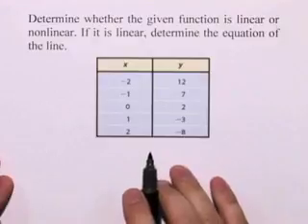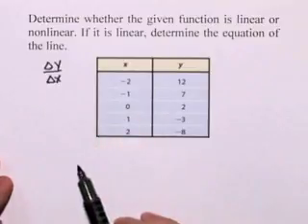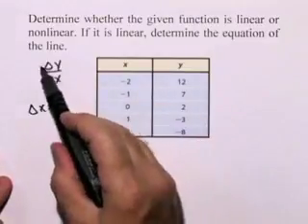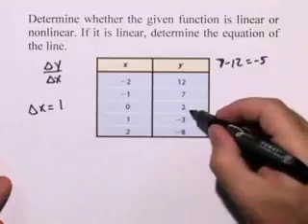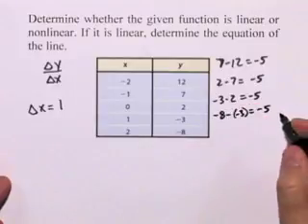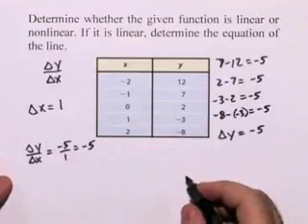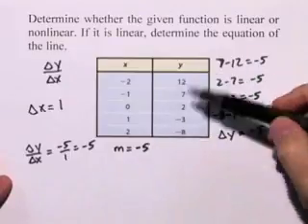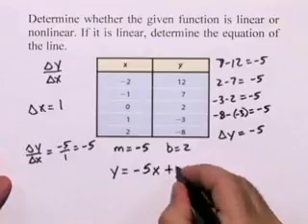Ch 3 #2 ChapterTestPrepVideos Sullivan PR EGU 7e